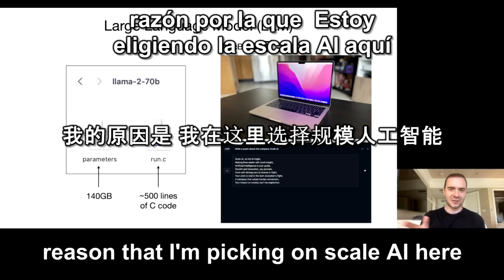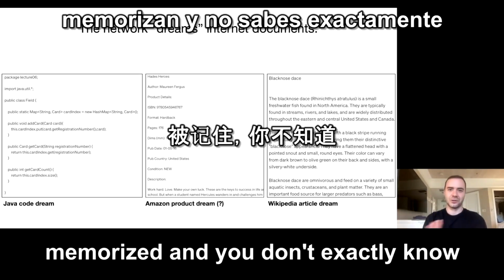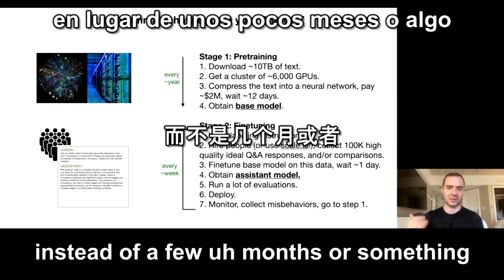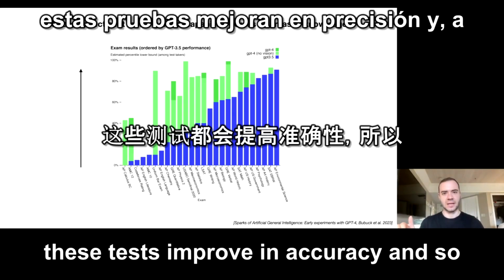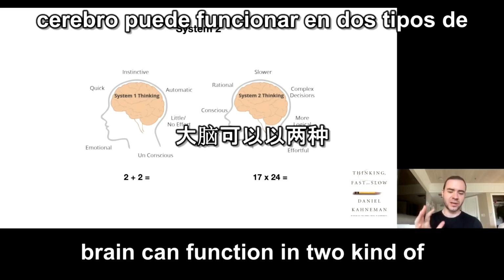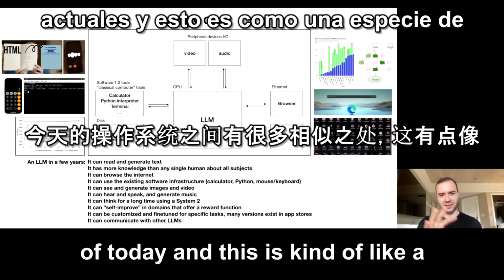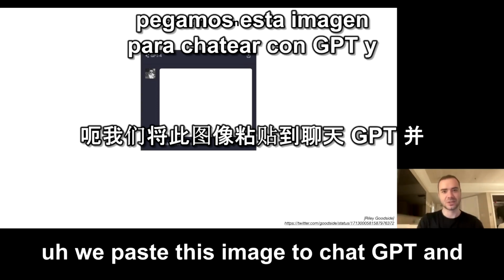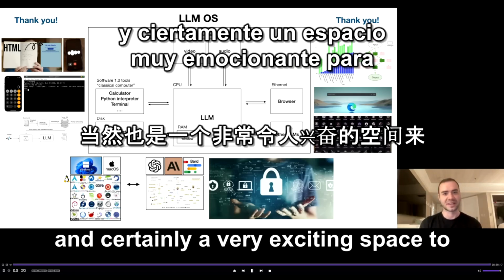1Hr Talk Intro To Large Language Models Spanish Subtitles English Chinese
1Hr Talk Intro To Large Language Models Spanish Subtitles English Chinese

Subtitles in Spanish English Chinese

Welcome to "The AI Chatbot Connoisseur"!  Join me on a journey through the ever-expanding world of AI chatbots.  From cutting-edge models to open-source gems, I'll be your guide, exploring the latest innovations, unexpected quirks, and the occasional amnesia episode (looking at you, Copilot!).

As AI pioneer Andrej Karpathy wisely said:

"...we don't really understand how they work... And this is kind of scary because these models are already being used in many production environments... The problem is we don't understand what's going on. We don't understand what they're representing, we don't understand what they're capable of, and we don't understand their limitations."

Large Language Models (LLMs) are essentially two main files: one containing the model’s parameters (weights) and another that enables its execution. For instance, Meta’s Llama 2, with its 70 billion parameters, is one of the most powerful open-source LLMs, allowing anyone to run it with minimal setup. Training an LLM involves compressing vast amounts of internet data (10 terabytes) to “capture” knowledge patterns, a process requiring powerful GPU clusters and considerable costs.

Core Functionality LLMs predict the next word in a sequence, building knowledge by identifying patterns in language. This base model can generate content similar to internet text but needs an additional stage, “fine-tuning,” where it’s trained on question-answer datasets to act as an assistant, interpreting queries and providing useful responses rather than just generating text.

Expanded Capabilities Modern LLMs leverage tools like calculators, browsers, and image generators, making them more versatile. With “multimodal” capabilities, LLMs can now process images and audio, broadening their application for problem-solving across text, visuals, and voice.

Security Risks However, advanced capabilities bring security challenges, such as “jailbreak” and “prompt injection” attacks, where attackers trick LLMs into generating unauthorized responses. Securing LLMs is an ongoing effort involving a continuous cycle of defense improvements.

Future Directions Research aims to develop LLMs that can reason more complexly (System 2 thinking), self-improve, and adapt to specific tasks. This flexibility positions LLMs as the core of a potential AI operating system, where they organize and manage tools to solve complex problems through a natural language interface.

Español

¡Bienvenidos a "The AI Chatbot Connoisseur"!  Acompáñenme en un viaje a través del mundo en constante expansión de los chatbots de IA. Desde modelos de vanguardia hasta joyas de código abierto, seré su guía, explorando las últimas innovaciones, peculiaridades inesperadas y episodios ocasionales de amnesia (¡te estoy mirando, Copilot!).

Como dijo sabiamente el pionero de la IA Andrej Karpathy:

"...realmente no entendemos cómo funcionan... Y esto es un poco aterrador porque estos modelos ya se están utilizando en muchos entornos de producción... El problema es que no entendemos lo que está pasando. No entendemos lo que están representando, no entendemos de lo que son capaces y no entendemos sus limitaciones."

简体中文

欢迎来到“AI Chatbot Connoisseur”！加入我，一起踏上探索不断扩展的 AI
聊天机器人世界的旅程。从尖端模型到开源瑰宝，我将成为您的向导，探索最新的创新、意想不到的怪癖和偶尔的失忆事件（说的就是你，Copilot！）。

正如 AI 先驱 Andrej Karpathy 明智地说的：

“……我们真的不了解它们是如何工作的……这有点可怕，因为这些模型已经被用于许多生产环境……问题是我们不了解发生了什么。我们不了解它们代表什么，我们不了解它们的能力，我们也不了解它们的局限性。”

हिंदी

"The AI Chatbot Connoisseur" में आपका स्वागत है! AI चैटबॉट्स की लगातार विस्तारित होती दुनिया के माध्यम से एक यात्रा में मेरे साथ जुड़ें। अत्याधुनिक मॉडल से लेकर ओपन-सोर्स रत्नों तक, मैं आपका मार्गदर्शक बनूंगा, नवीनतम नवाचारों, अप्रत्याशित विचित्रताओं और कभी-कभार होने वाले भूलने की घटनाओं (आपको देख रहा हूं, Copilot!) की खोज करूंगा।

जैसा कि AI के अग्रणी आंद्रेज करपाथी ने समझदारी से कहा था:

"...हम वास्तव में नहीं समझते कि वे कैसे काम करते हैं... और यह थोड़ा डरावना है क्योंकि ये मॉडल पहले से ही कई उत्पादन वातावरण में उपयोग किए जा रहे हैं... समस्या यह है कि हम समझ नहीं पा रहे हैं कि क्या हो रहा है। हम यह नहीं समझते कि वे क्या दर्शा रहे हैं, हम यह नहीं समझते कि वे क्या करने में सक्षम हैं, और हम उनकी सीमाओं को नहीं समझते हैं।"

अभी सदस्यता लें और स्वयं एक AI चैटबॉट पारखी बनें!